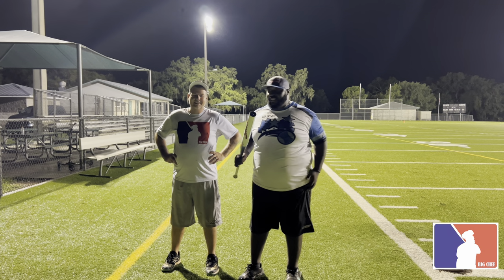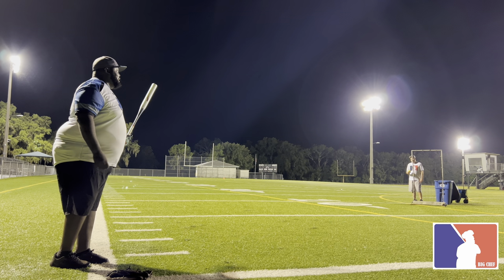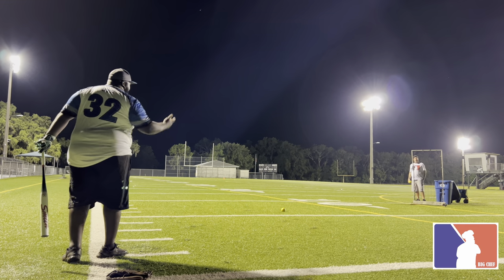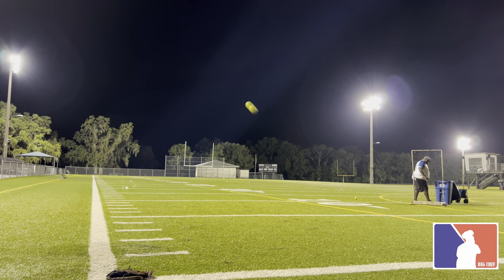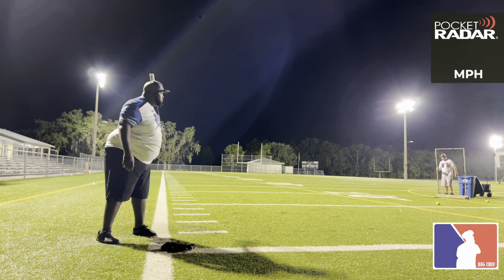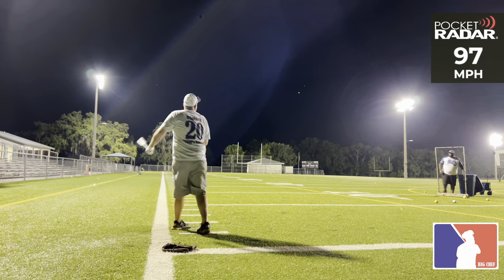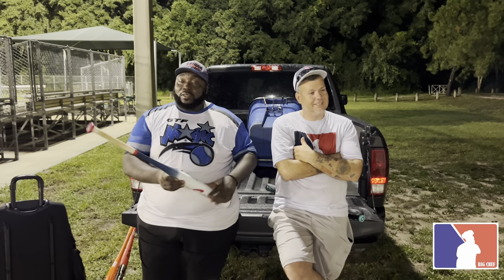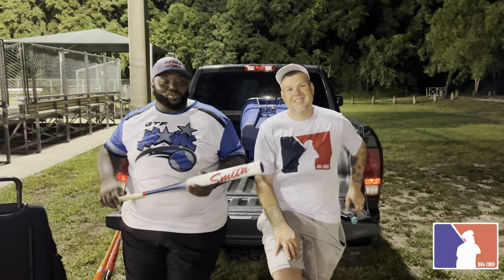2024 PROTON SMITH SENIOR SOFTBALL BAT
Code: CHEF
Code: CHEF

Code: CHEF

Code: CHEF

Code : CHEF

Code: CHEF